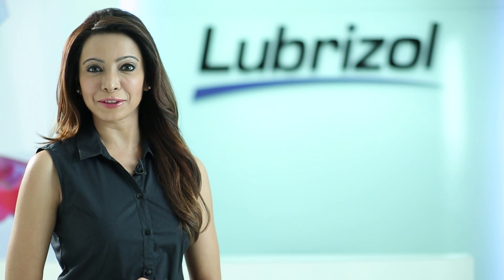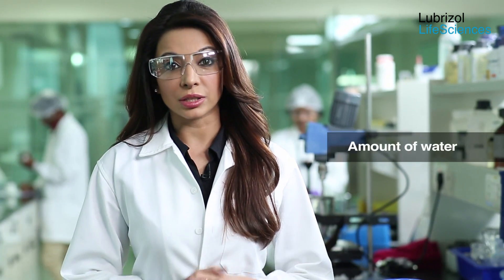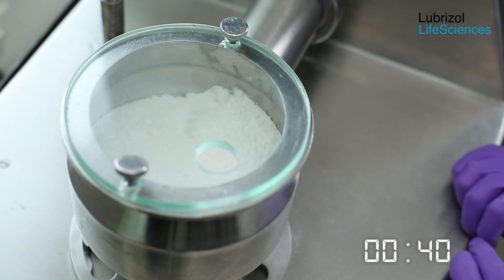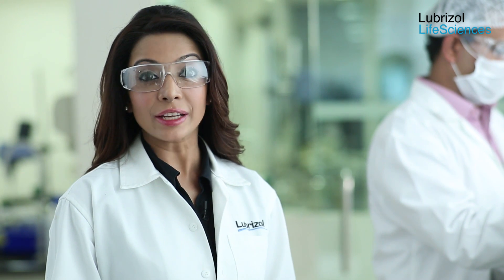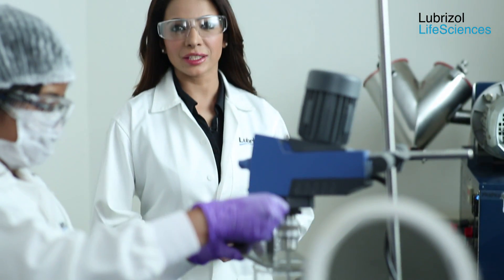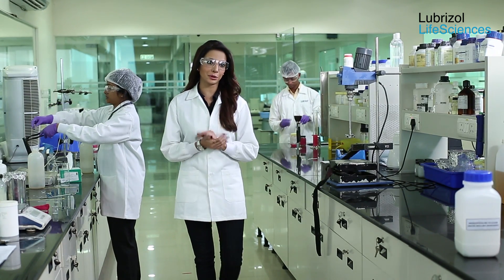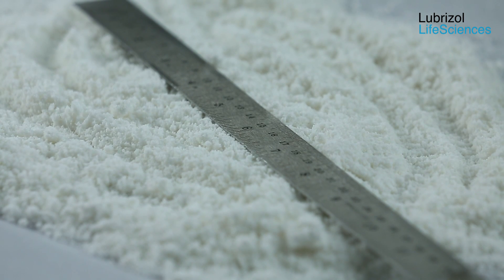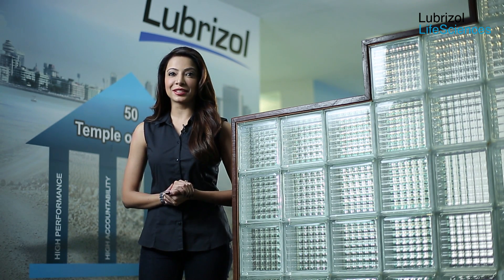Wet Granulation Technique using Carbopol® Polymers India Full